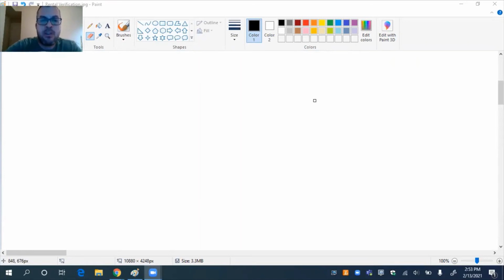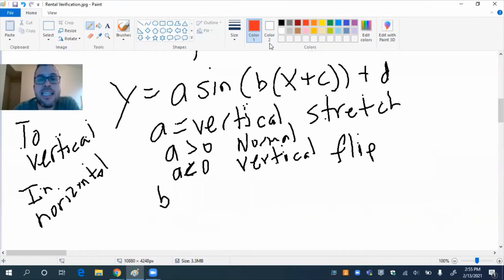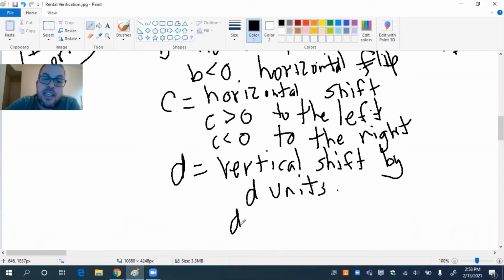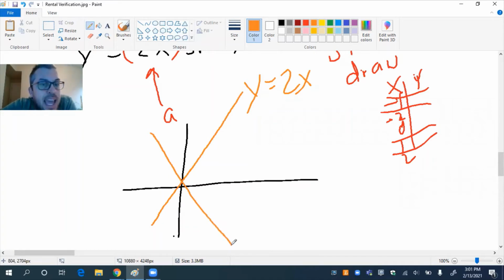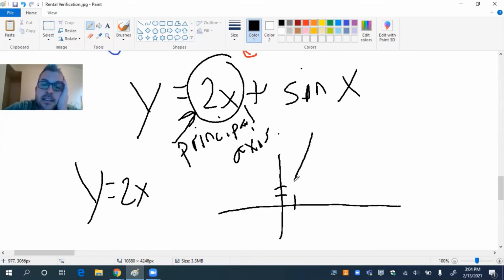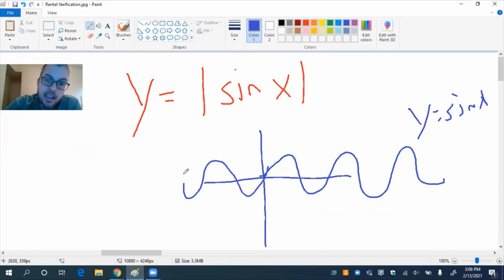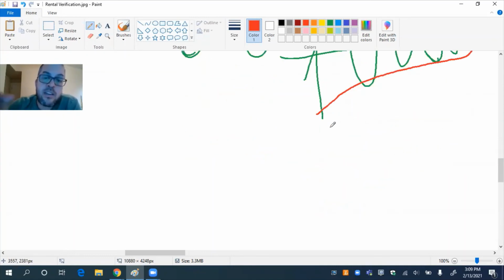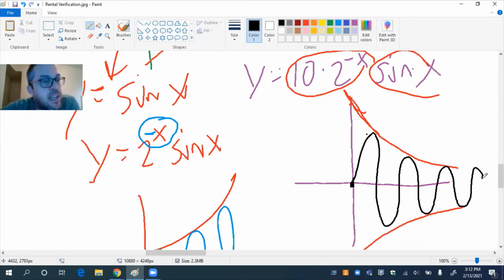Transformations of Sine Using Other Function Families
This instructional video teaches transformations and how they relate to combining different function families.